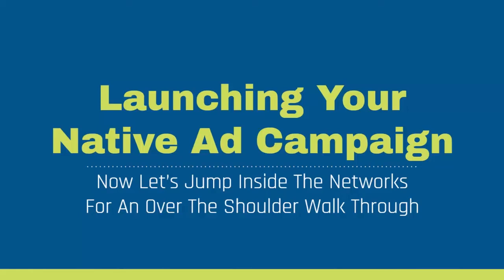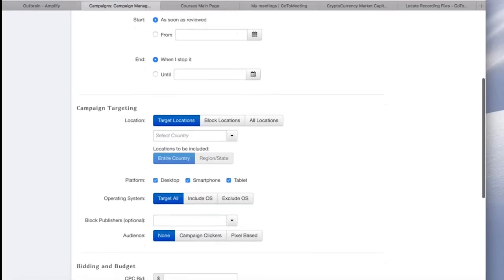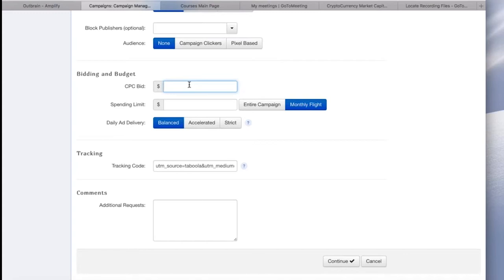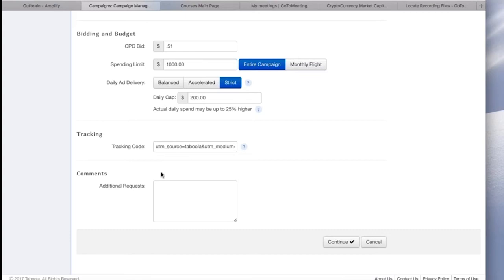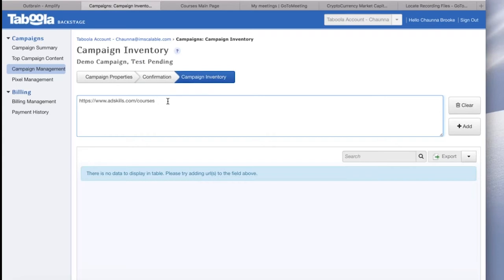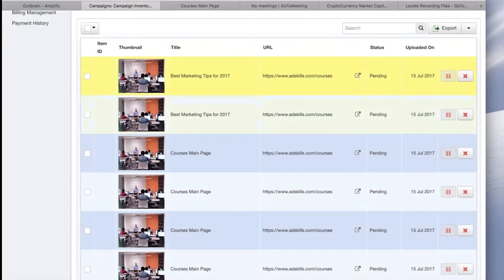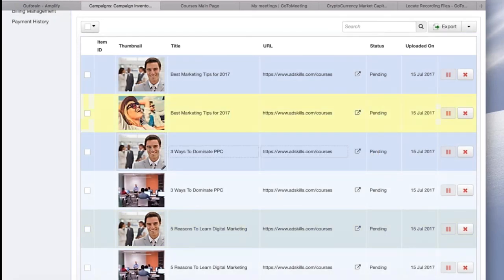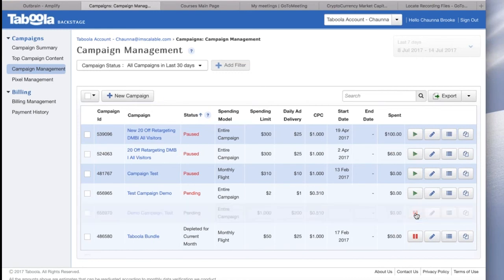Step by Step Guide To Help Campaign Set Up In Taboola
Want to run ads in Taboola? In this video, AdSkills.com founder, Justin Brooke reveals the step-by-step walkthrough in setting up a no ad to a published live ad campaign in Taboola.

Meet Your Instructor: Justin Brooke 11yrs ago with just $60 in an Adwords account and turned it into 6 figures. Then opened a digital ad agency and grew it to 7 figures. He’s spent over $10 million dollars on ads and his client list includes Dan Kennedy, Ryan Deiss, Russell Brunson, Ed Okeefe, Jon Assaraf, and more.

Find this video helpful? Comment and share :)

Want to buy online ads FEARLESSLY? Learn from the world's best ad buyers with classes designed for authors, e-commerce, health and fitness experts, newsletters, and so much more.